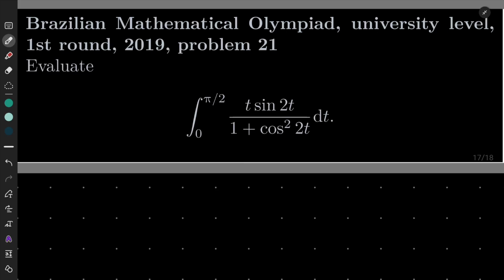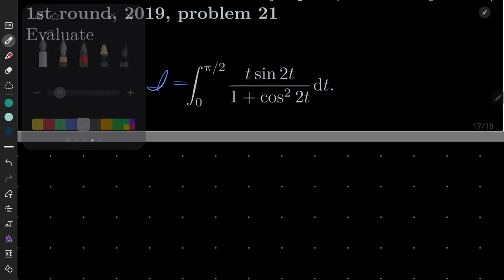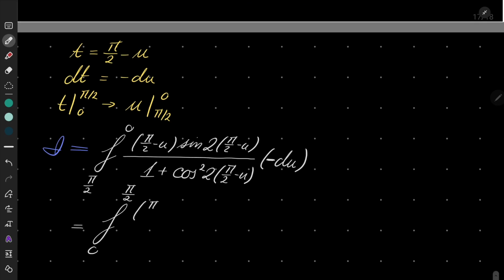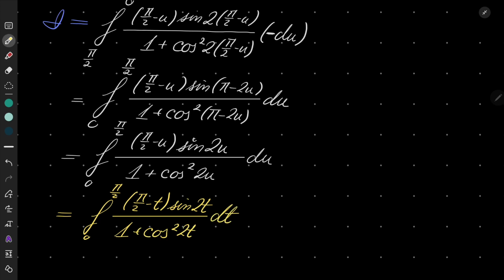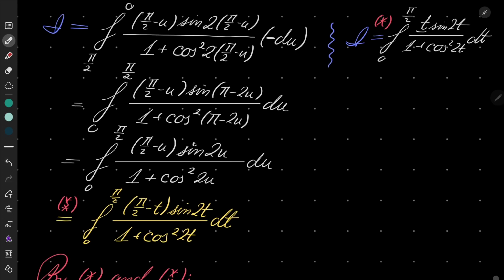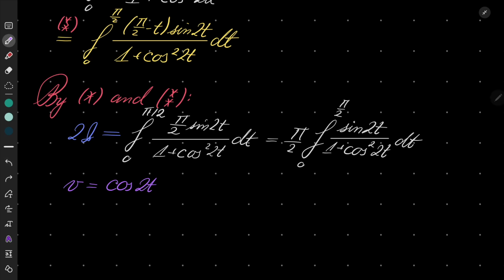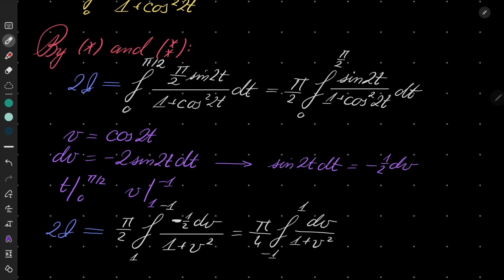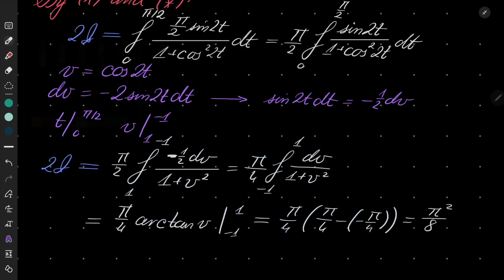Brazilian Mathematical Olympiad, university level (OBMU), 1st round, 2019, problem 21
Computing a definite integral. We make a suitable substitution to simplify the integrand, which leads us to obtain the correct result. This problem was proposed on the Brazilian Mathematical Olympiad, 2019.